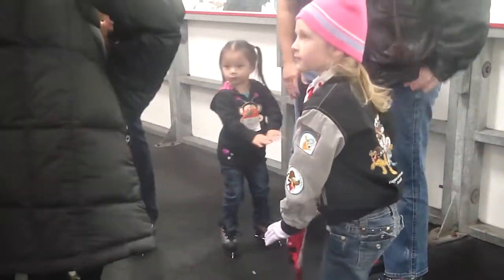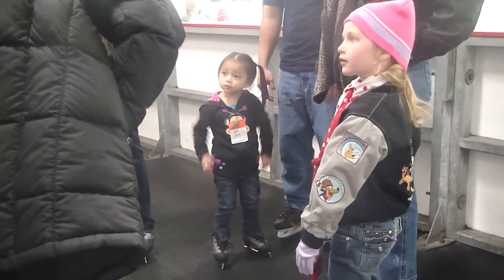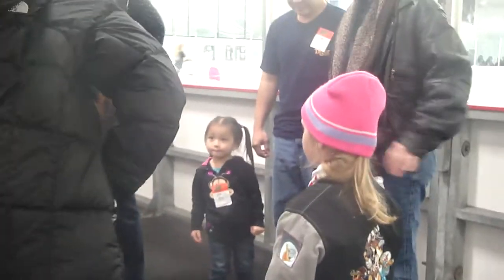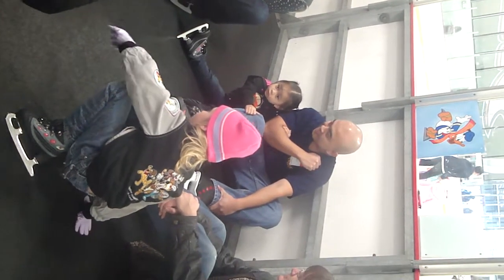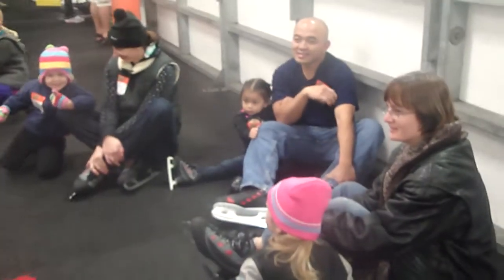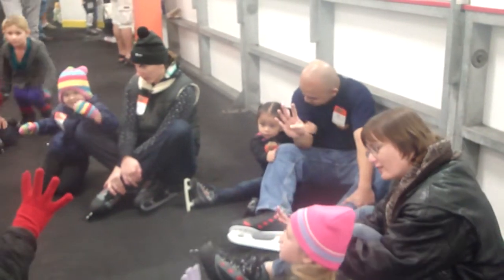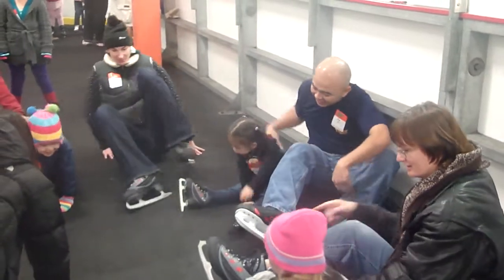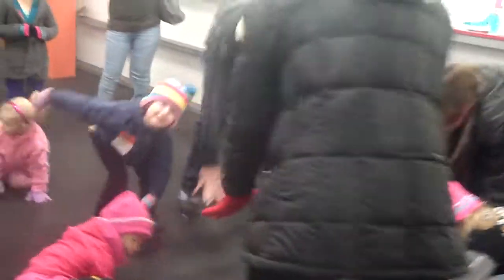Mia getting Ice skating Lesson